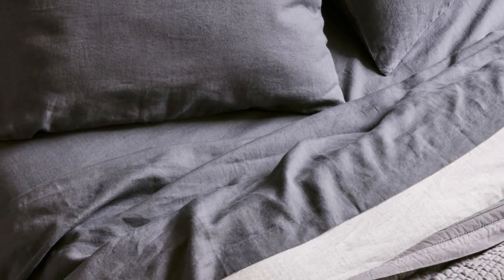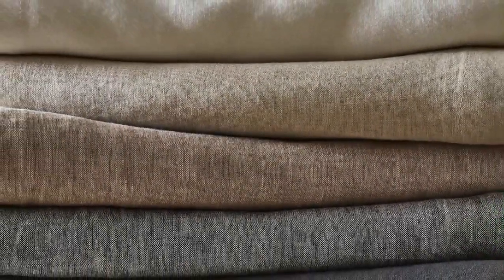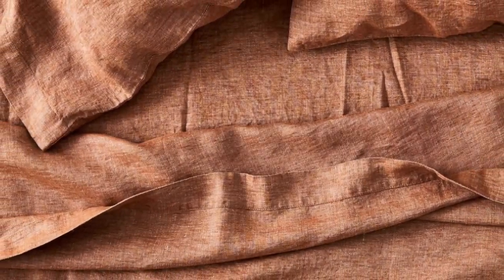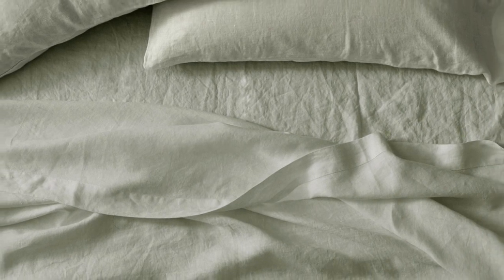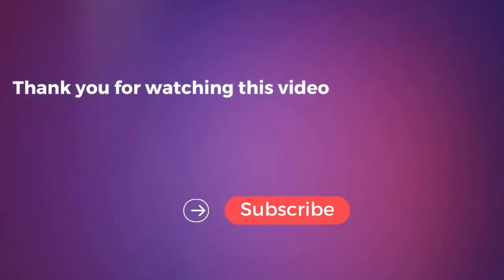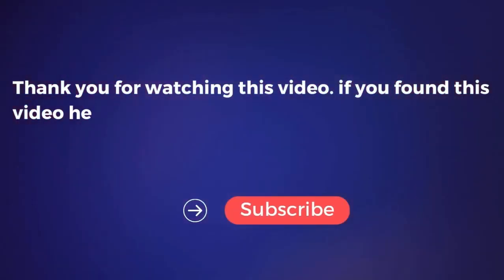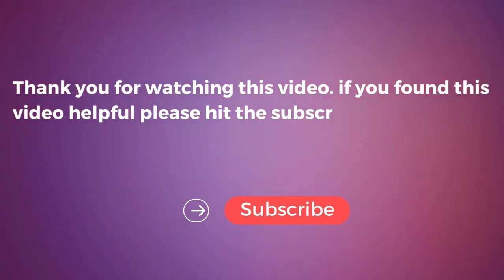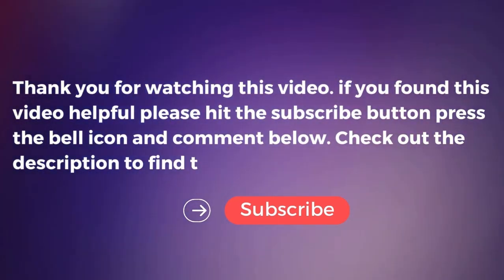West Elm European Flax Linen Sheet Set Review in 2024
in this video we will show West Elm European Flax Linen Sheet Set Review

in this West Elm European Flax Linen Sheet Set, I cover everything from the beautiful appearance to the functionally of the item.